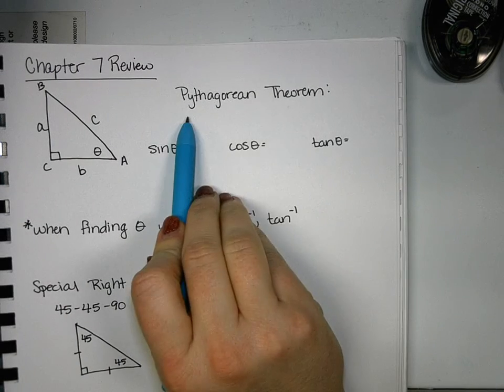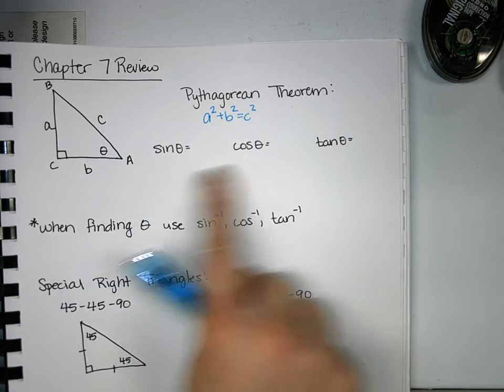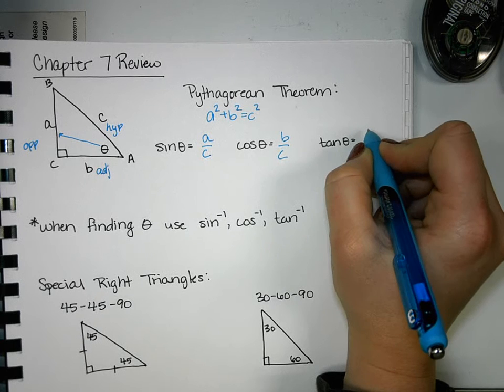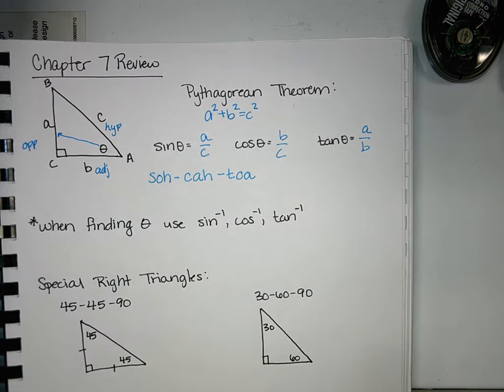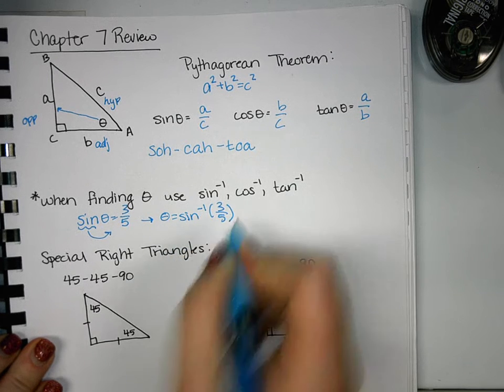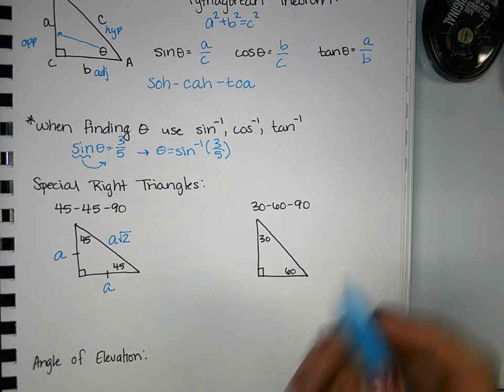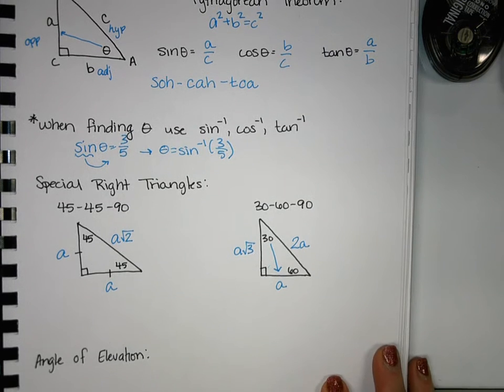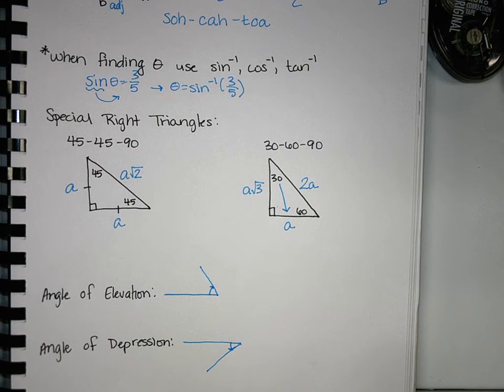Math 2 Unit 7 Review